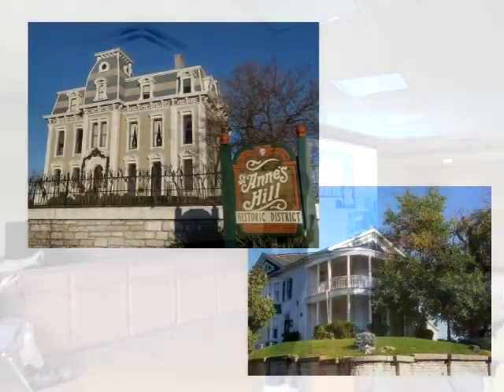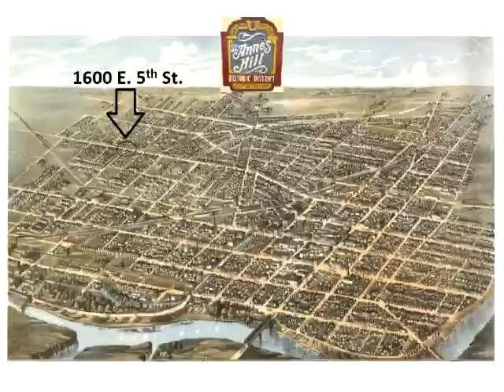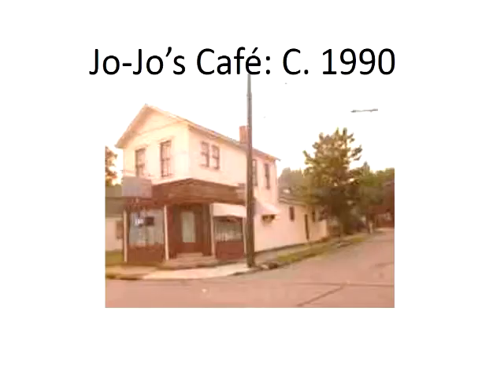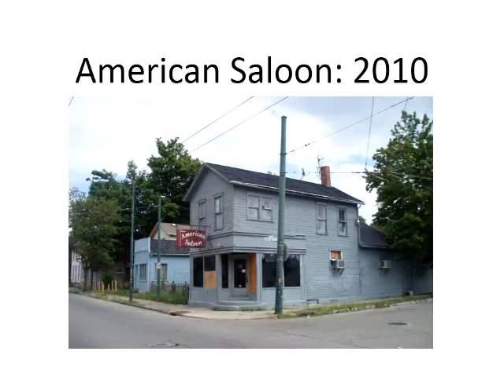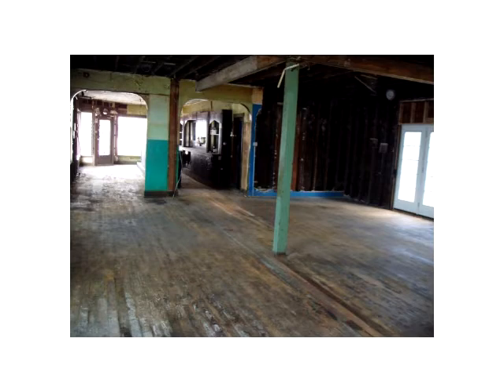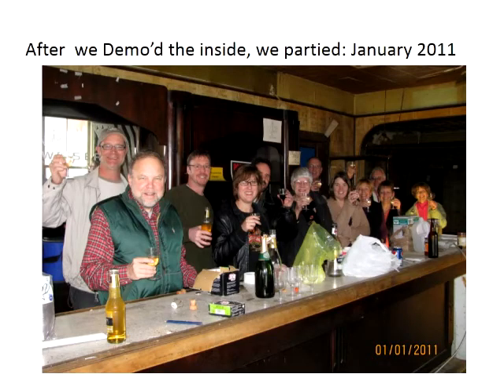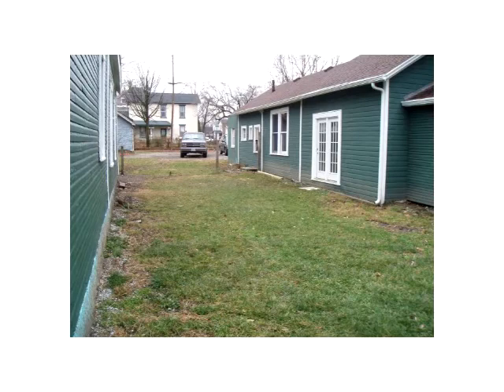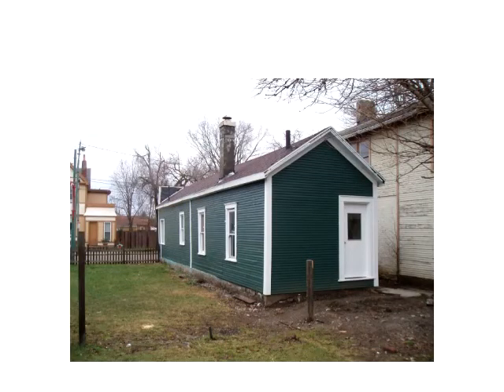Pecha Kucha Dayton, Vol. 12 - Joe Dierkers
Neighborhood development, by the neighbors. Joe talks about how his group committed to fixing up a prominent eyesore, and hopes to turn it into a brewpub.